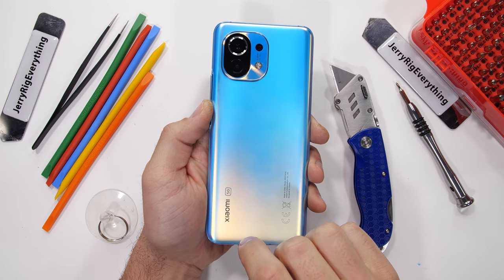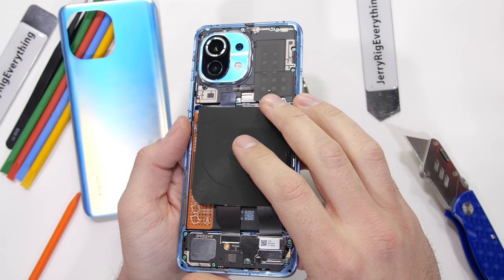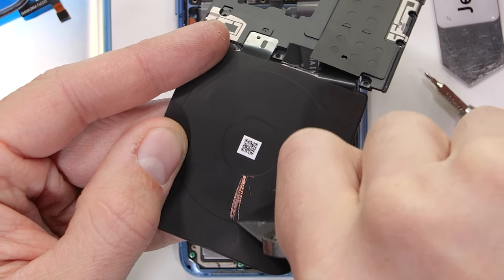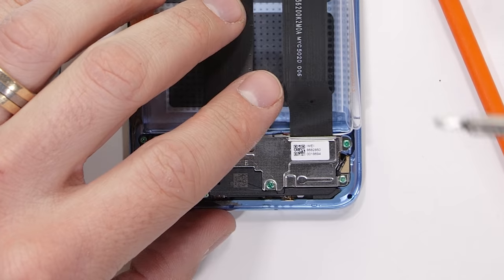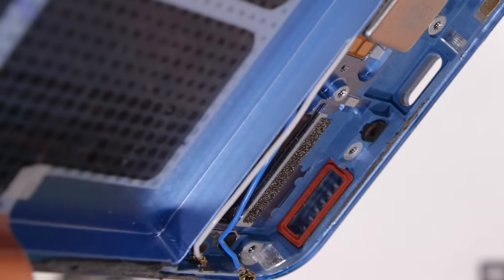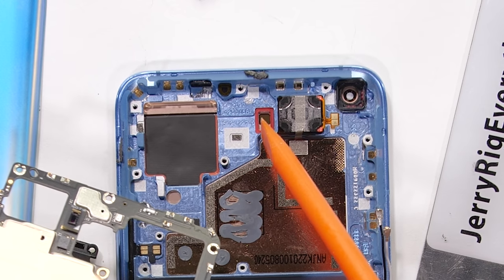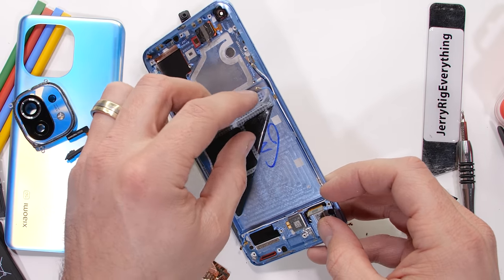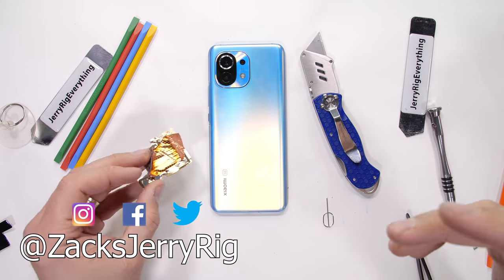Xiaomi Mi 11 Teardown! - Lets find that battery...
Today we take apart the new Xiaomi Mi 11. The Mi 11 is a 600 dollar smartphone with all kinds of pro body parts. Today we are going to see those internal parts from the inside.  Especially the battery capable of handling 50w of wireless charging! The tool kit I use in this video is